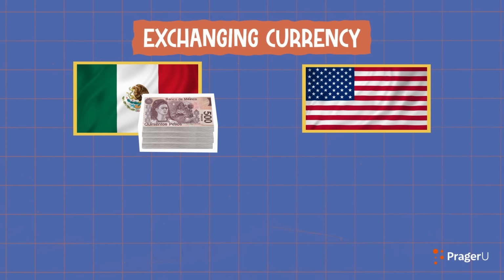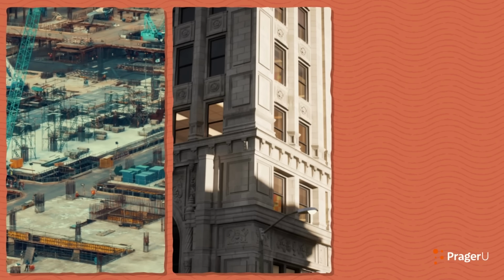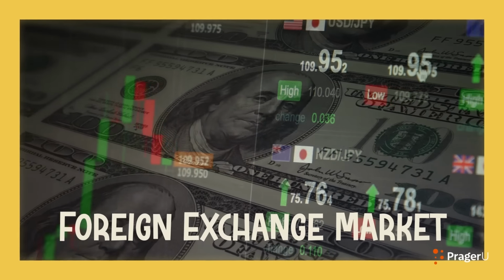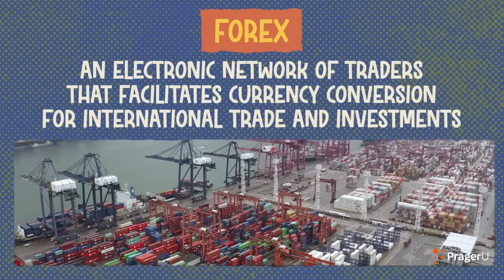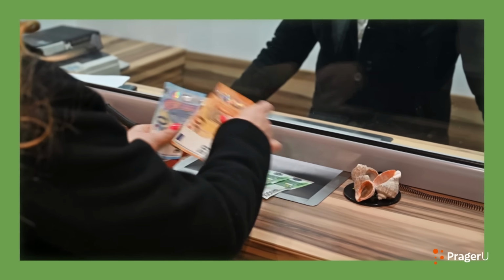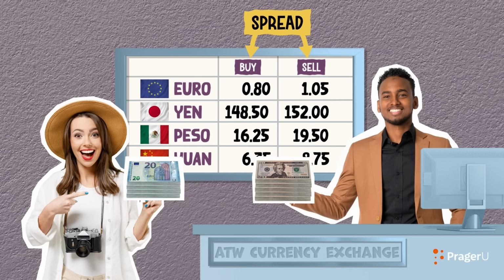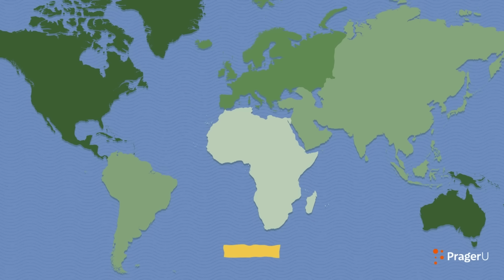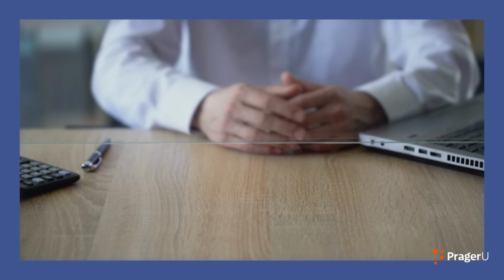Currency II: Foreign Exchange | Cash Course | PragerU Kids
Before you go on a big trip abroad, you’ll want to make sure you have the correct currency. In this episode of Cash Course, learn all about exchange rates between countries, where to request foreign currency, and how the value of a country’s currency impacts more than just international travel.

Follow PragerU on social media!